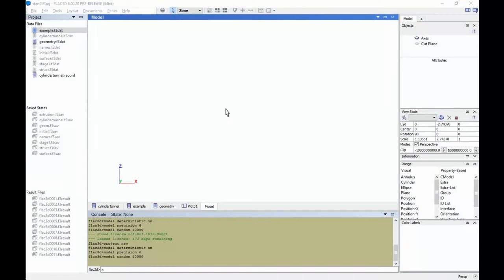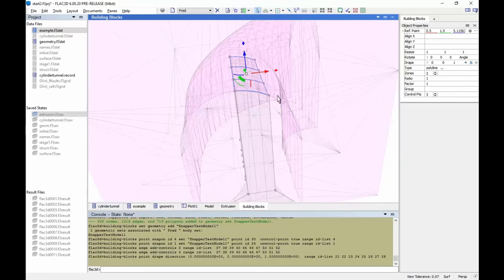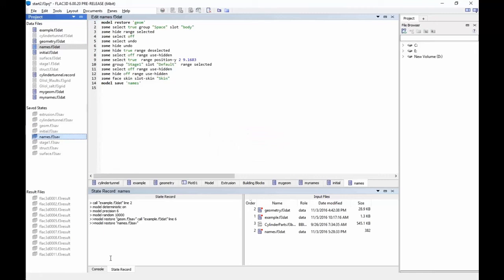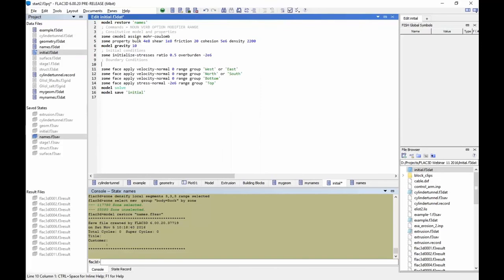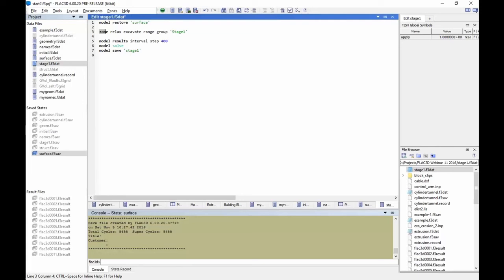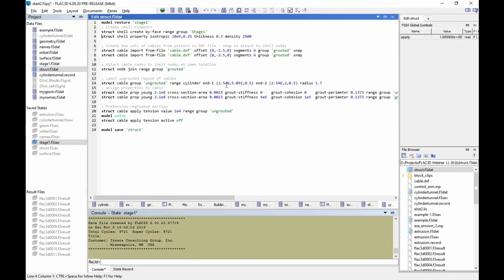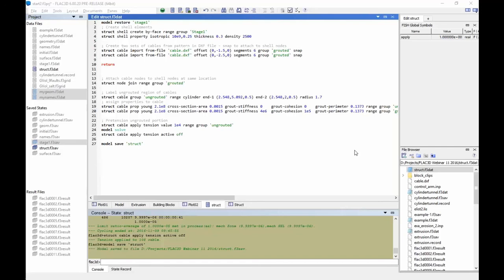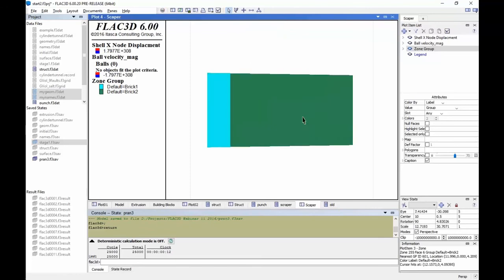Computer applications in mining(8)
7th sem mining engineering student